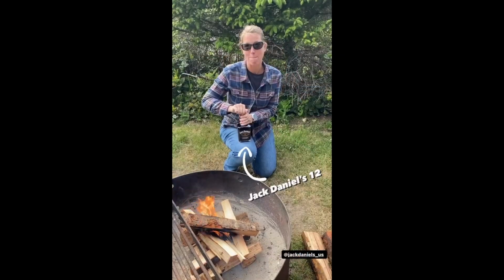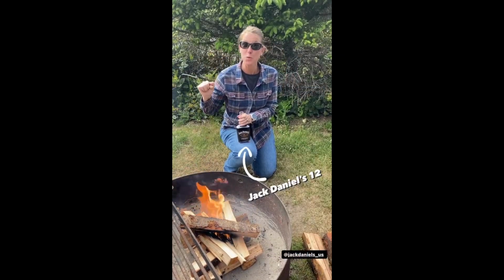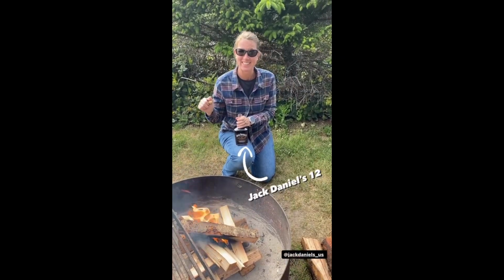Jack Daniel's 12 Years Old Review - Whiskey in the Van Wednesday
Aged for 12 years and bottled at 107 proof, this Tennessee Whiskey had us intrigued before it ever hit shelves. At first blush, $85 seems like a fair price, but will this bottle live up to the high expectations that Phil has for it? Welcome back to the original format of Whiskey in the Van Wednesday.